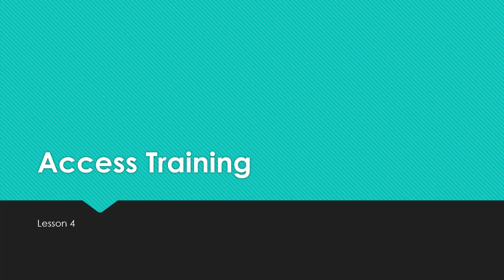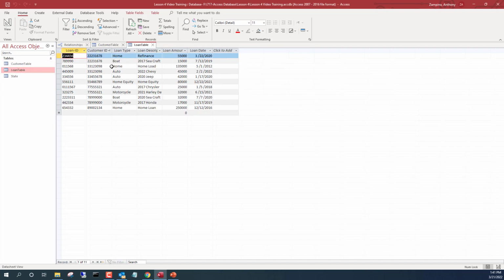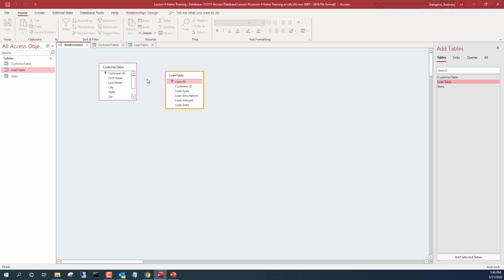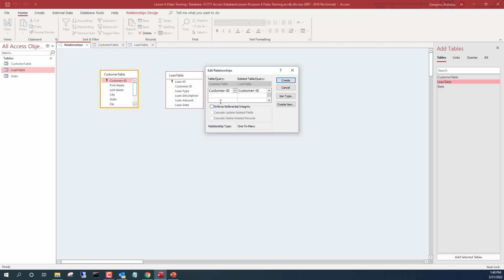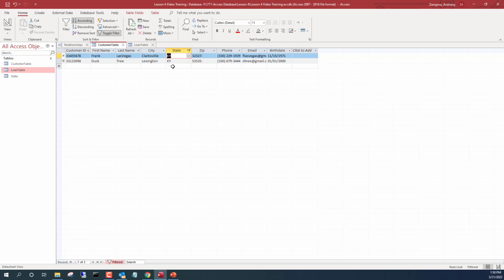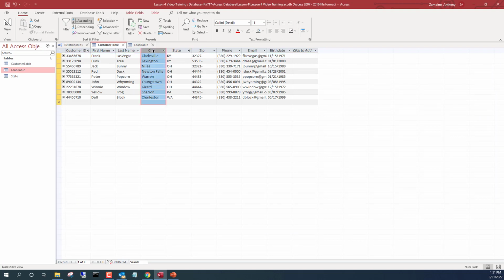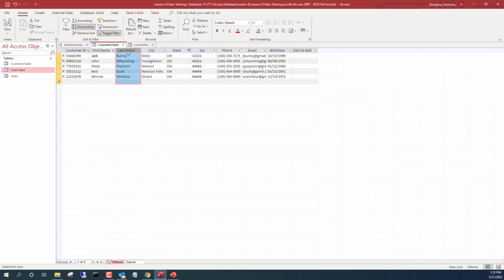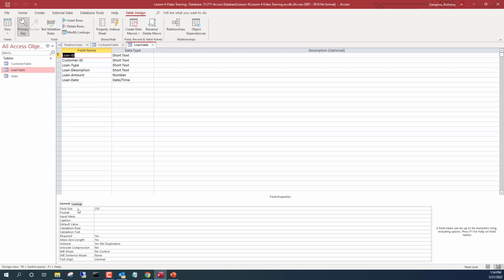Access Lesson 4 Video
Creating Relationship Between Tables
One to Many Relationships
Working with filters in table
Review Table Creation